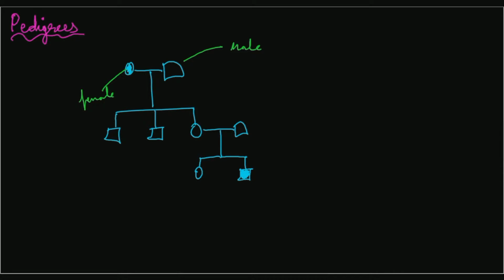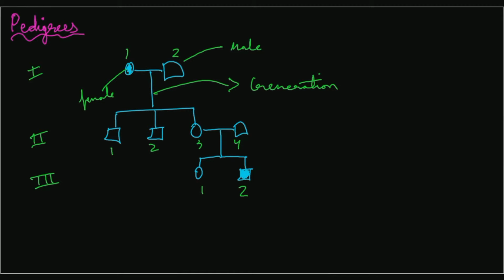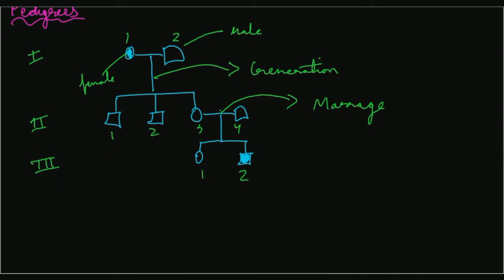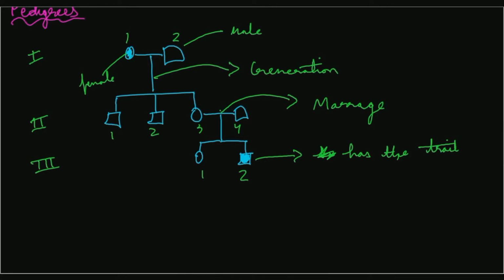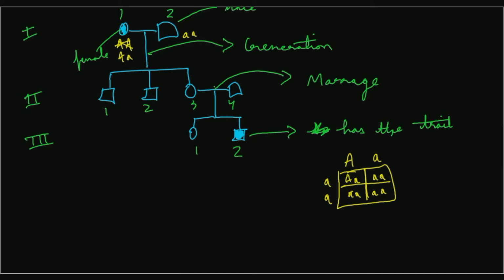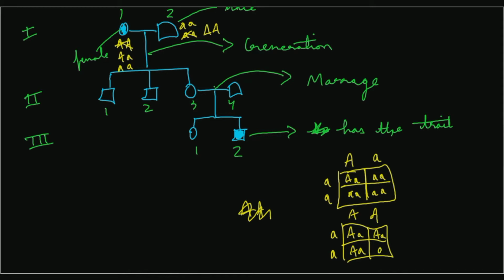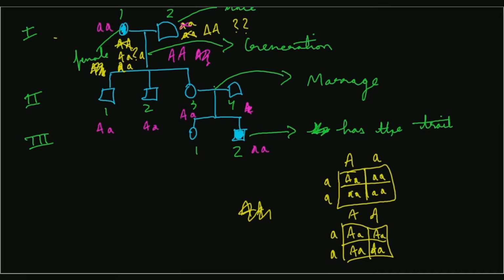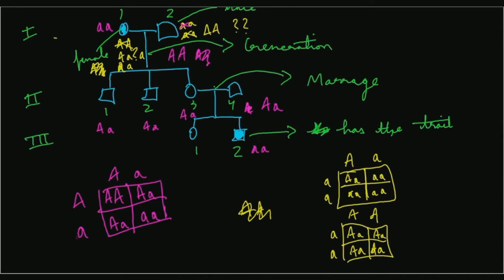Pedigrees!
Social Links!

Google Plus

Steam group!
Have any suggestion?